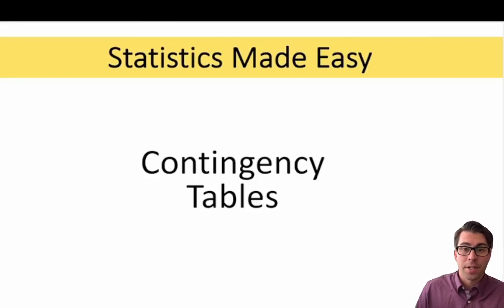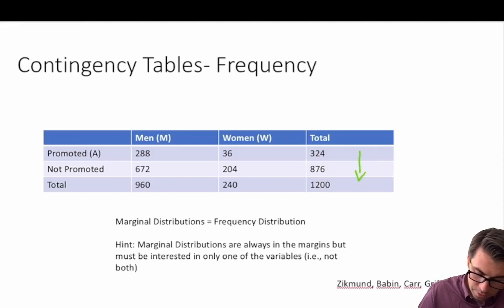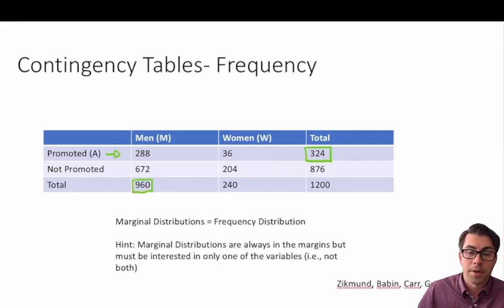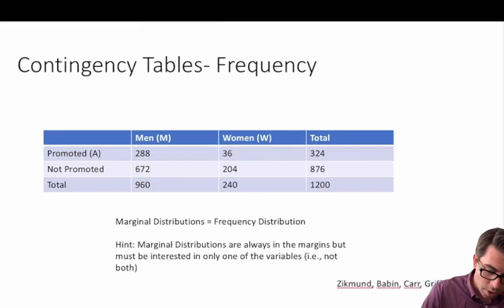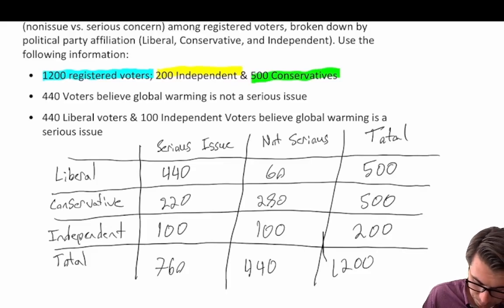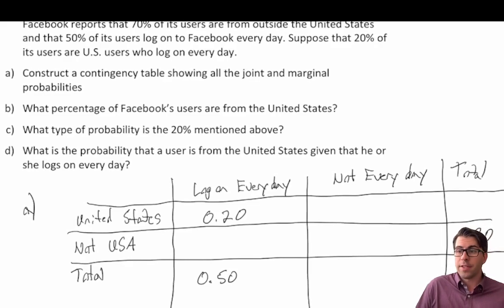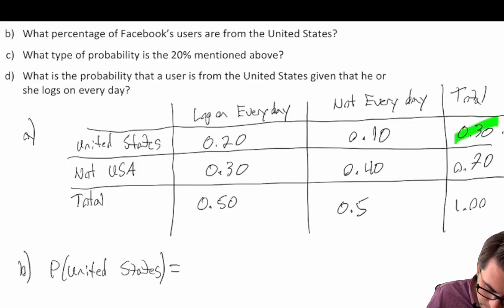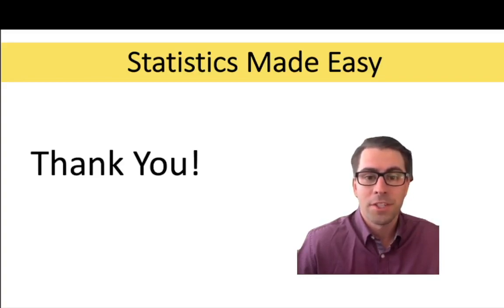Contingency Tables with Practice Problems- Statistics Made Easy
Unlock the power of contingency tables in our latest tutorial, designed to simplify the concepts of joint and marginal distributions and probabilities. This video is a comprehensive guide for students and professionals alike, explaining how to construct and utilize contingency tables effectively.

- **Introduction to Contingency Tables**: Understand what contingency tables are and how they are used in statistical analysis to summarize categorical data.
- **Joint and Marginal Distributions**: Dive into the details of joint and marginal probabilities and how these concepts are reflected in contingency tables.
- **Constructing Contingency Tables**: Step-by-step instructions on how to properly set up a contingency table from scratch.
- **Practice Problems**: Work through two practical problems that reinforce your learning and provide you with opportunities to practice on your own.

Whether you're a student just starting out in statistics or a professional looking to brush up on your data analysis skills, this video will provide you with the tools you need to understand and apply the principles of contingency tables effectively.

Video: 3